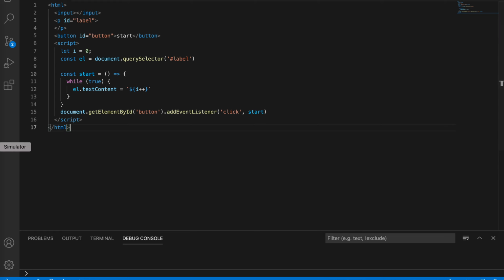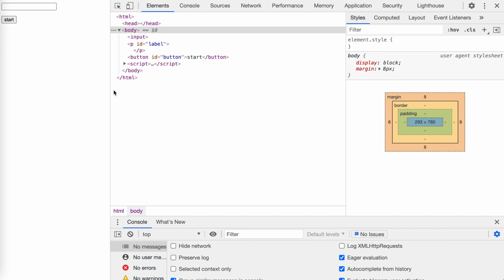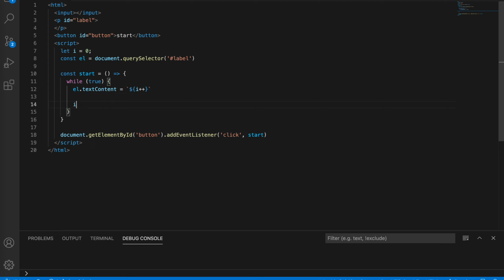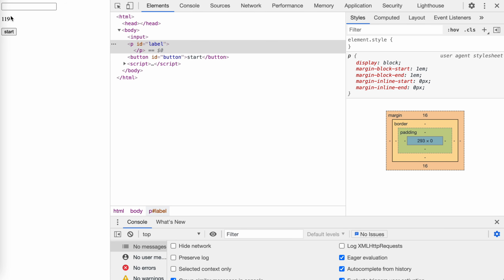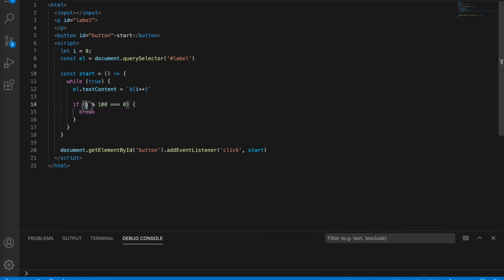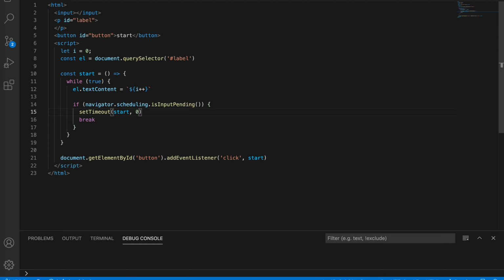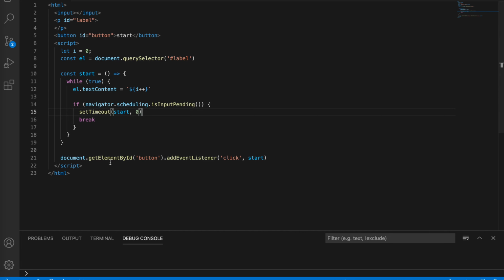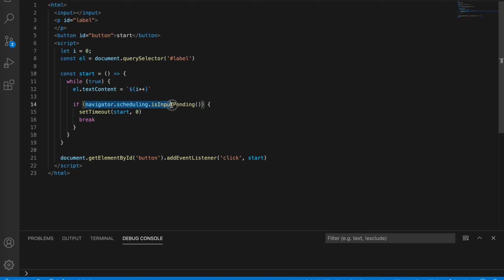nagivator.scheduling.isInputPending() is so cool! | JSer - Front-End developer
nagivator.scheduling.isInputPending() give us the ability to know if user are interacting so that we can stop blocking the user interaction. Pretty cool stuff but sadly it is only available in Chrome.